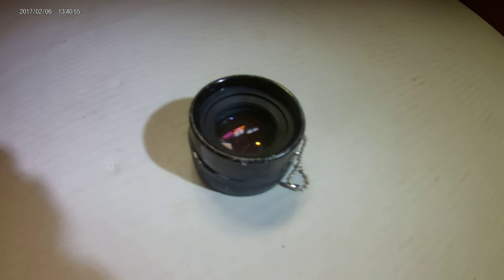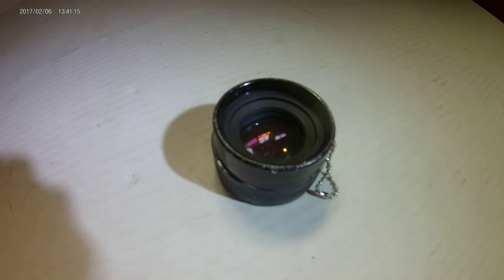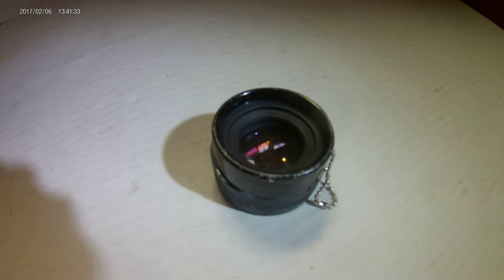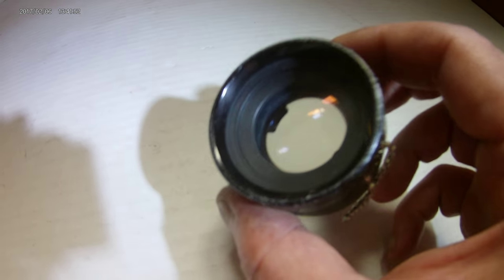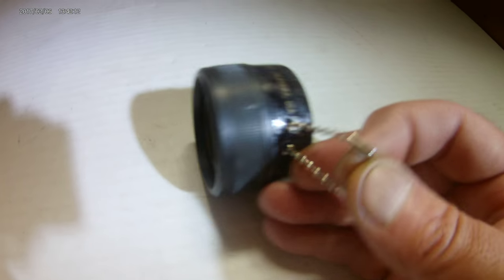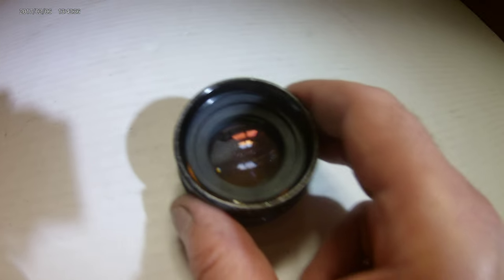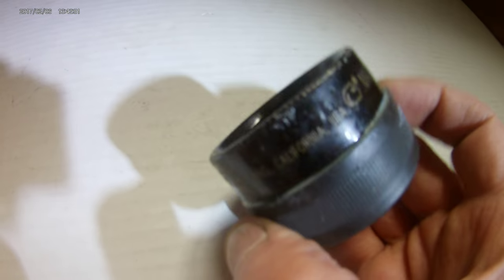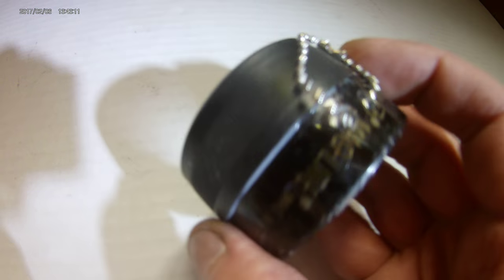METAL DETECTING magnifying glass DIY FROM SPARE PARTS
magnifying glass